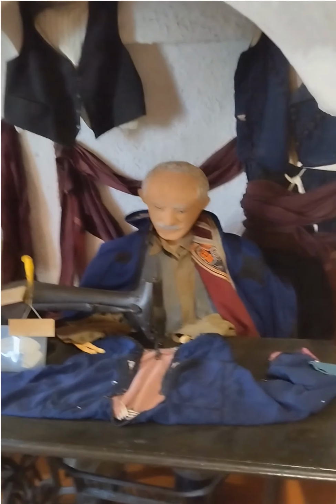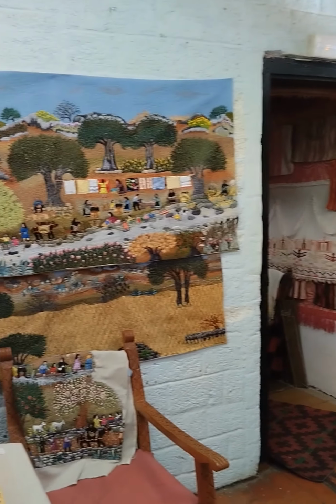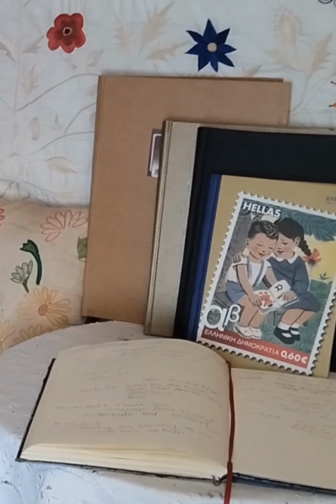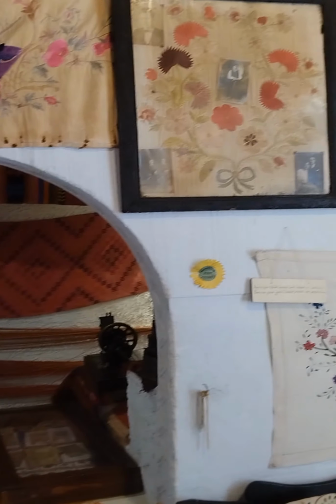Folklore Museum. A wide collection of traditional items that represent how locals lived in Crete.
In the heart of the Old Town, in Chalidon Street, is the Folklore Museum, hosted in a warm house, including a wide, organized collection of various traditional items that represent how locals lived during the 18th and 19th Century in Crete.

The themes of the museum unfold the life and daily activities of the people in the countryside, ploughing, sowing, harvesting, threshing, and the threading of grapes.

The Museum was founded in 1990 by Aspasia and Irini. These two women traveled in the Cretan Villages to gather several folklores exhibits such as embroidery, textiles, lace, handicrafts, and agricultural tools for the Museum.

It is also possible to meet Mrs. Bikaki and witness her embroidering or sewing in action.

The house is divided into different rooms depending on the subject in which it is centered, whether it is the kitchen, the bridal bedroom, or the traditional living room where the engagement used to take place.

Different areas of the room are used to show the importance of the home and the role it played in people’s lives as they navigated special moments.

Those are things like marriage, the bridal bed, or the living room, where the hostess would welcome her guests and the kitchen.

The collection of lace and embroidery, a part of which is exhibited on the walls, is wonderful, while the big wax dolls that wear traditional dress that was worn.

There are also models of the workplaces of traditional professions, such as a cobbler, a tailor, and a rope and basket maker.

The bridal bed and the sitting room settee are also impressive, as well as exhibits of various ornaments, objects of daily use, musical instruments.

Of particular interest are the textiles and embroidery in the museum which are creations of its founders and their students.

These are replicas of rare embroidery that they managed to gather from all over Crete.

Equally important are the embroidery tables depicting scenes from the local customs.

 You can witness the way people used to do their daily agricultural tasks, which were commonly plowing, sowing, harvesting, and threshing.

There are also some old cooking utensils and furniture, along with machines for the raw material process like silk or wool.

In some of the embroideries, you can even see daily-life representations too.

A lot of the exhibits are creations of the founders and their pupils, that seek to learn traditional embroidery techniques.